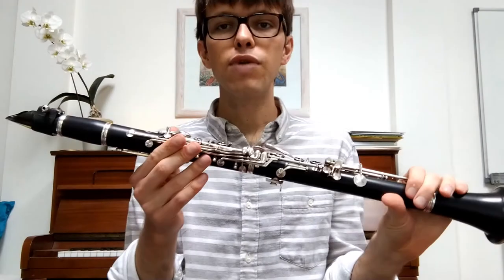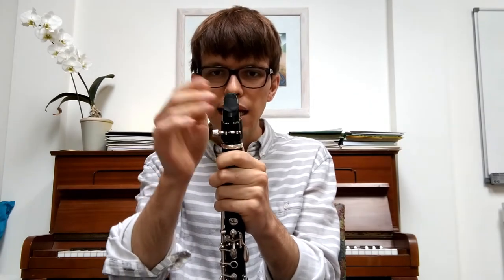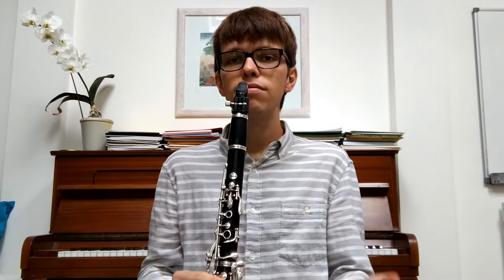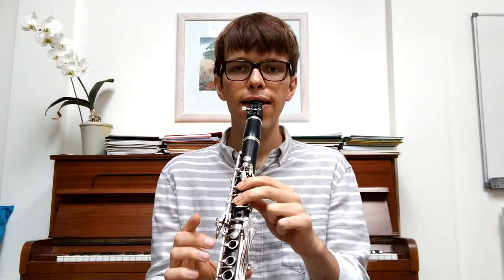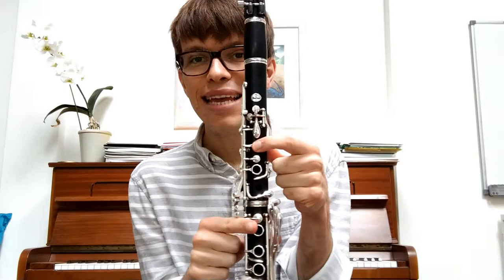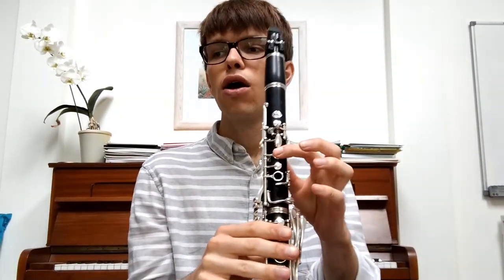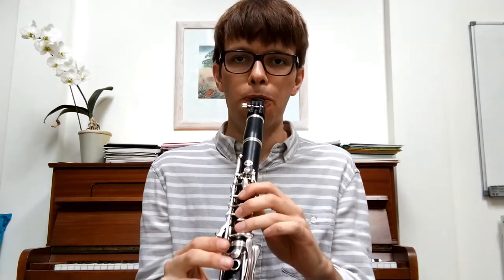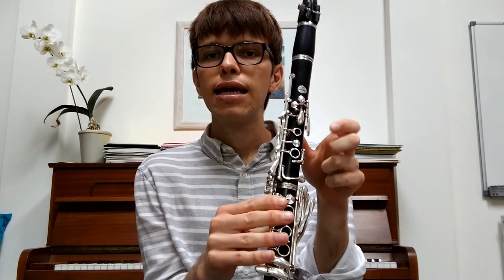Clarinet with Luke - Lesson 1: Ode to Joy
Woodwind tutor Luke looks at the Ode to Joy theme. Ideal for beginner clarinettists!